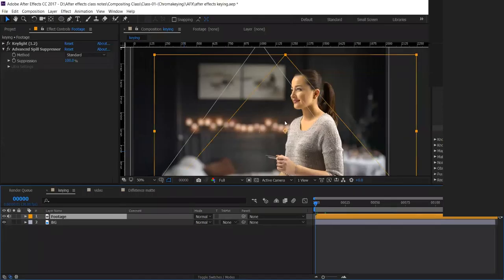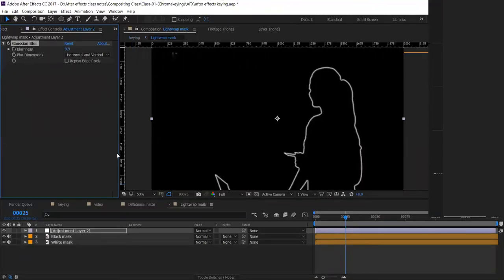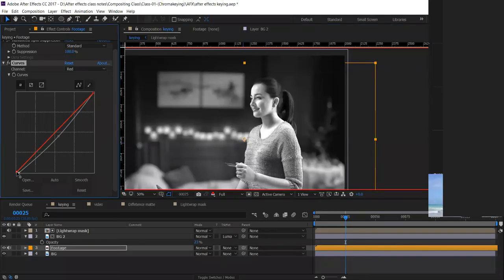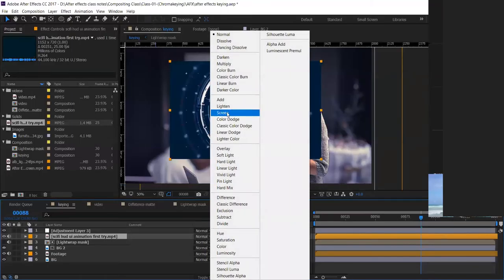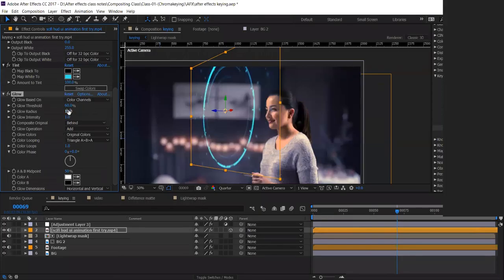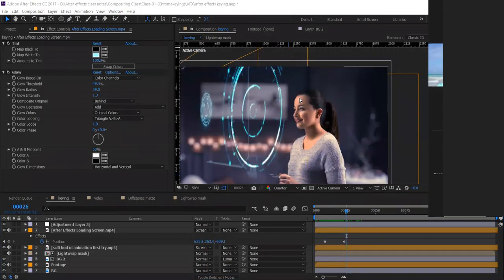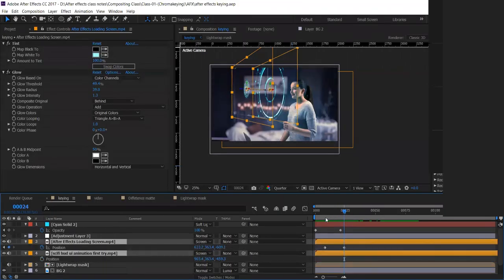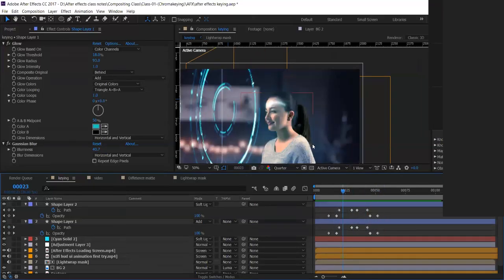After Effects HUD Tutorials